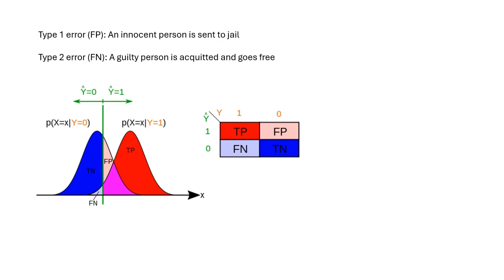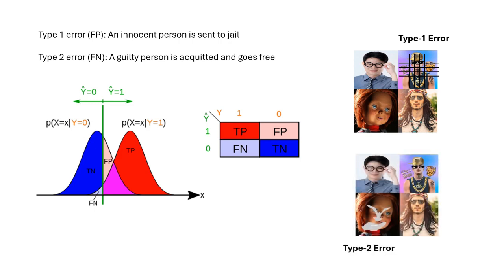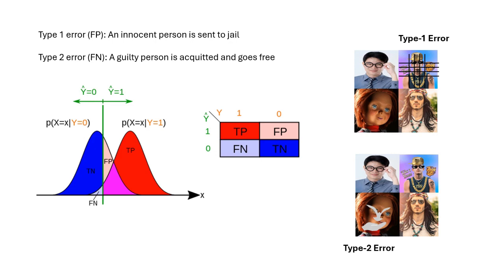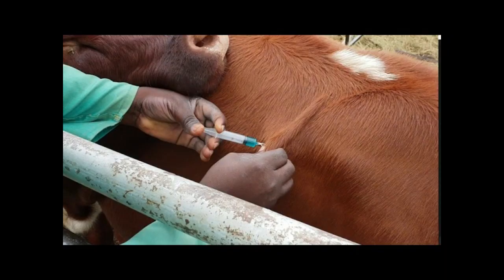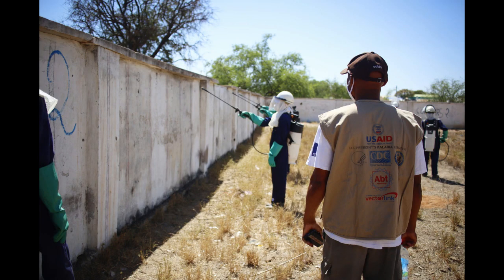Type 1 & 2 Errors in Disease Diagnosis & Elimination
Type 1 error in disease elimination tests falsely identifies disease in healthy individuals, risking unnecessary treatments.
Type 2 error misses disease in those who have it, delaying treatment. Balancing these errors is vital for accurate elimination strategies, ensuring effective health outcomes.